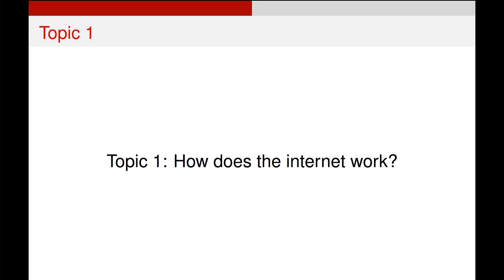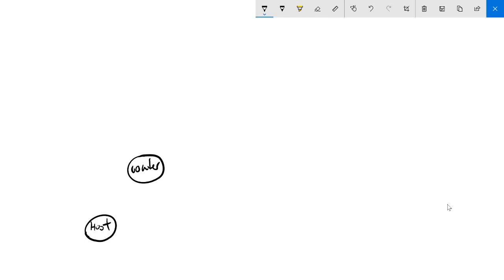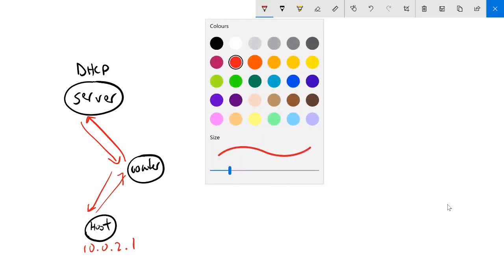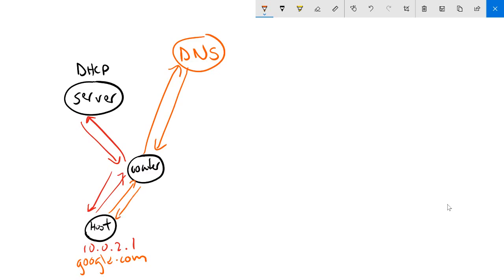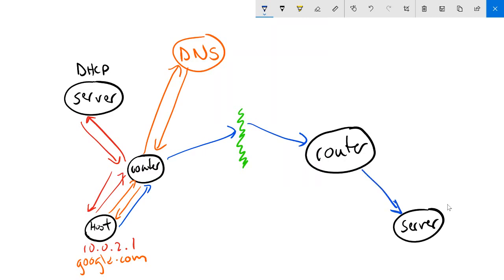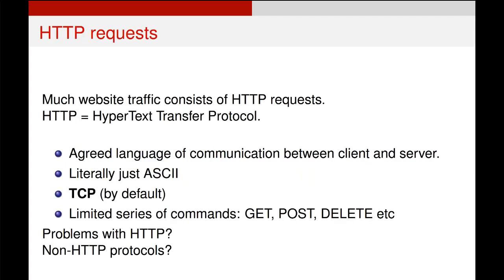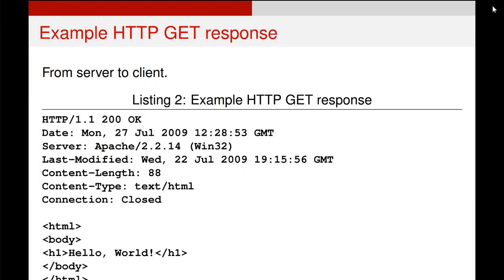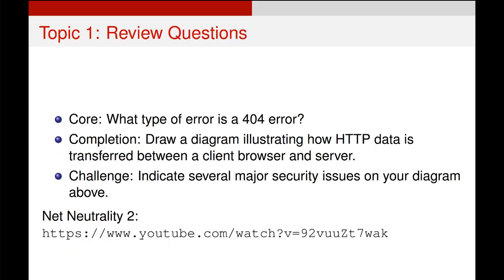How does a browser display a website?